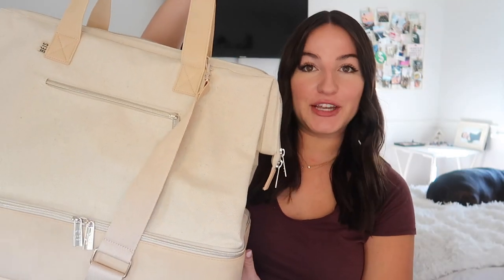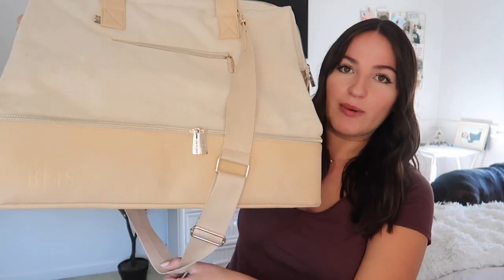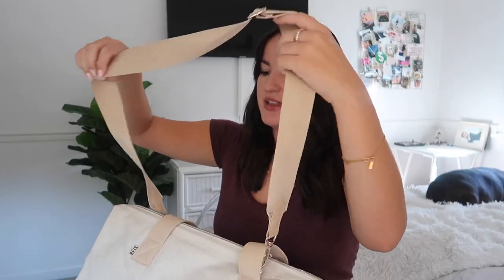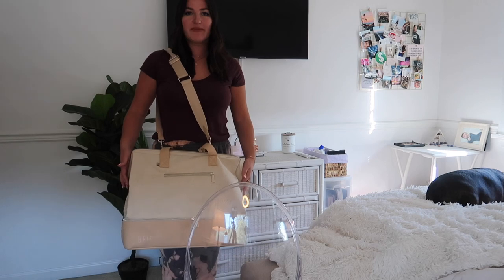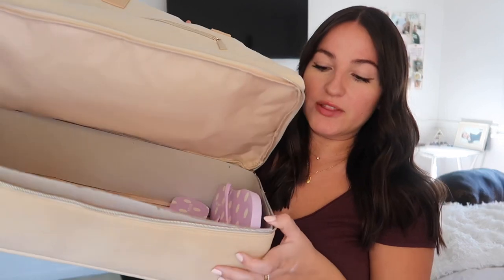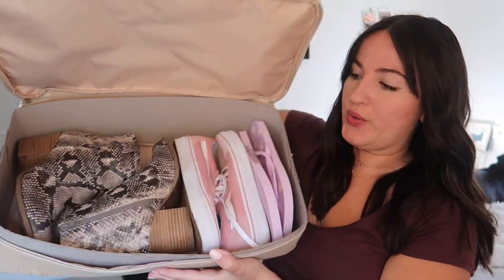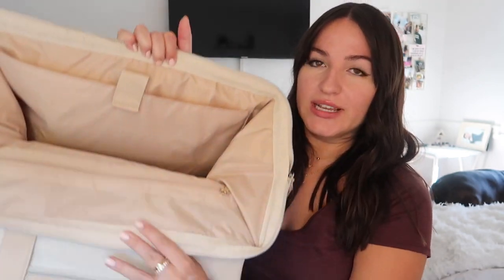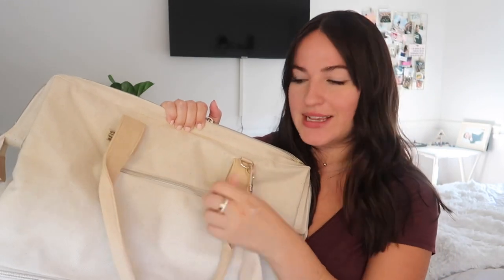BEIS WEEKENDER BAG REVIEW | best carry on ever?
here's my honest review of the Beis travel weekender bag! I tell you everything I like & dislike about the bag, and if its worth the hype and cost!

G I R L S  L O G I C  P O D C A S T ♡

xo Leanna